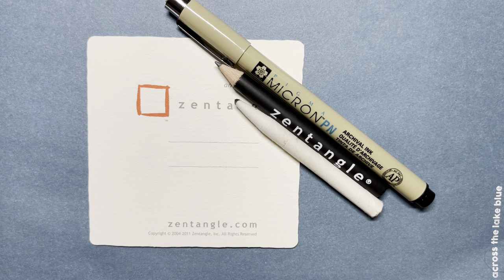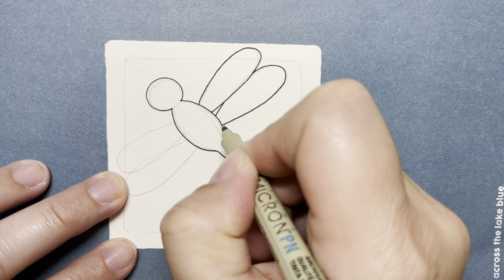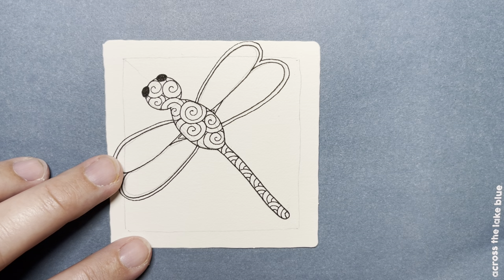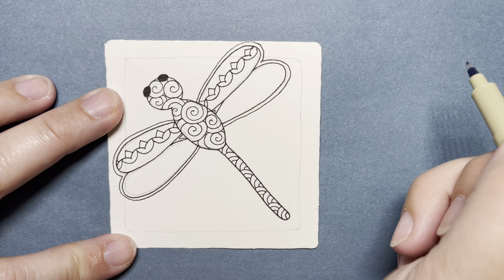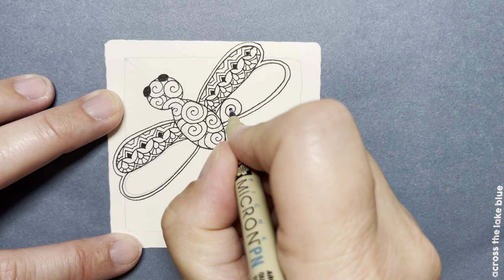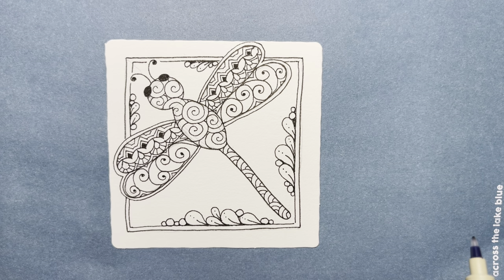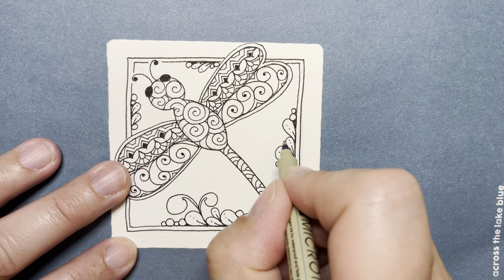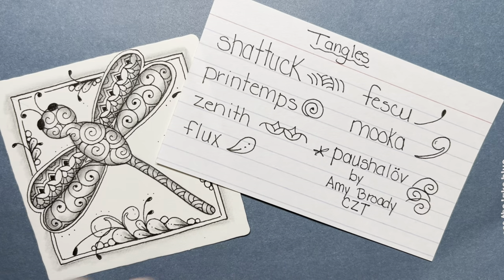30 Minutes of Zen! Zentangle© method of drawing!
Follow along in this guided drawing of a dragonfly using the Zentangle© method of drawing! No experience necessary! In this 30 minute video I will show you the tangles shattuck, printemps, zenith, flux, fescu, mooka, and paushalov by Amy Broady CZT.
For more information on Zentangle©, visit zentangle.com.